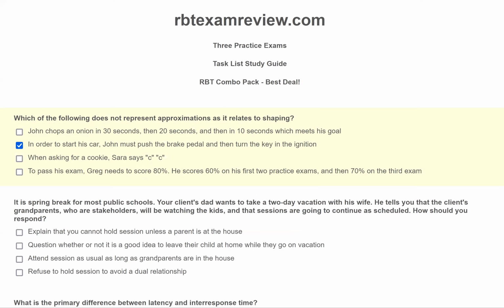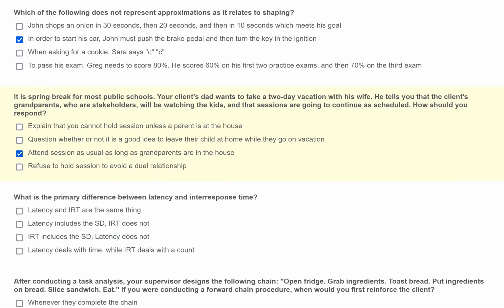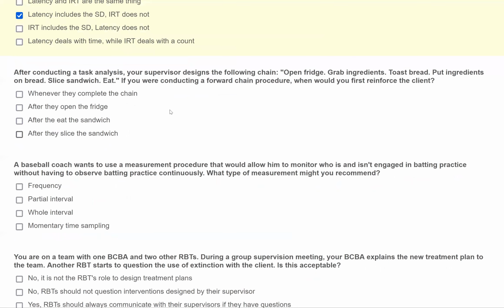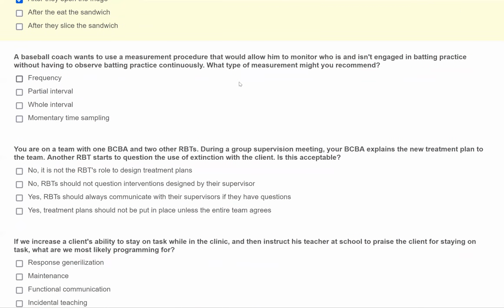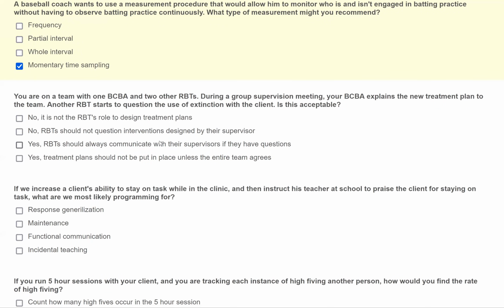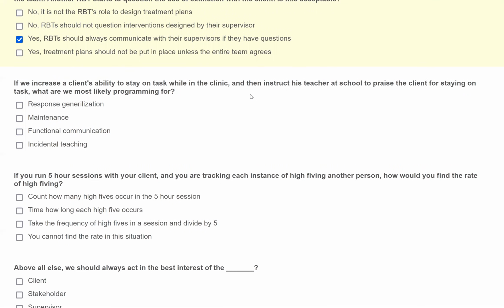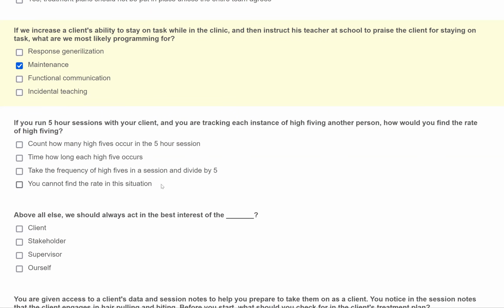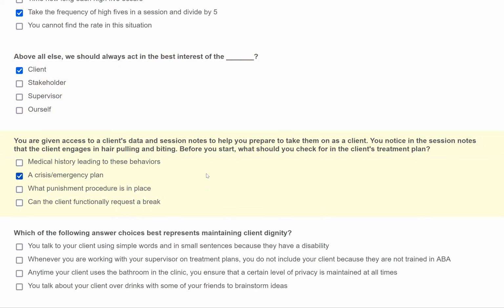RBT Mock Exam | RBT Exam Review Practice Exam | RBT Test Prep [Part 3]